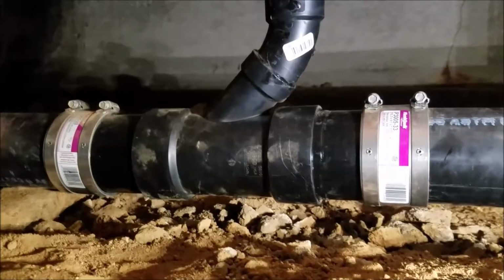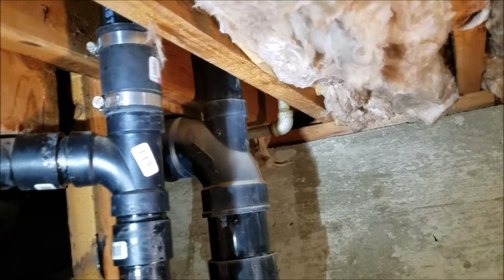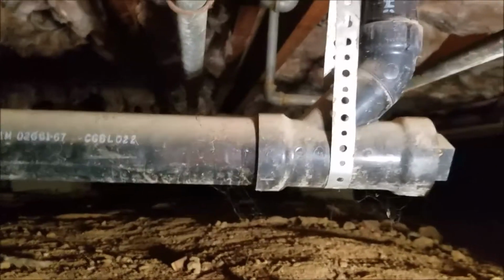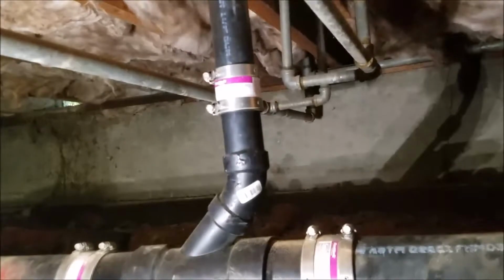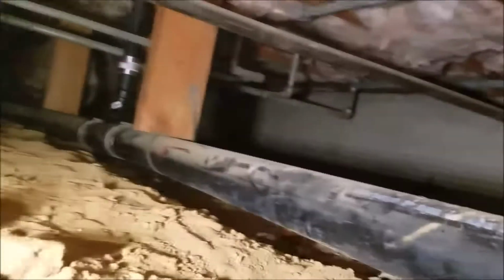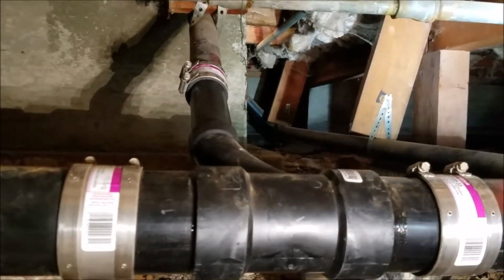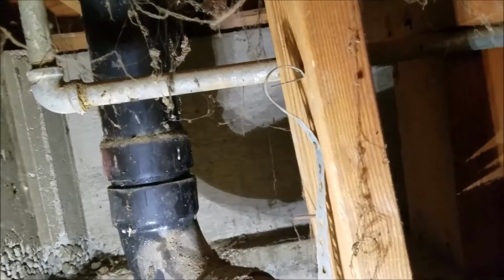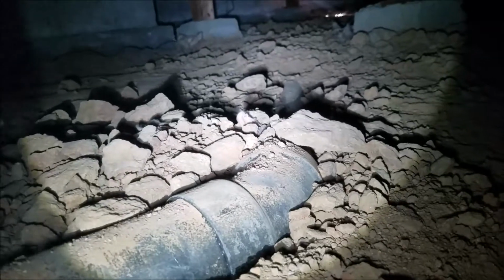Hatch Sewer Repair by Clovis Plumbing Services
This video documents a professional residential sewer repair service completed in Clovis, CA by a licensed and insured California plumbing contractor. Sewer repairs require accurate diagnosis, proper excavation practices, and code-conscious installation methods to restore safe and reliable drainage.

Sewer repair projects may include:

• Sewer line camera inspection and diagnostics
• Spot repair of damaged or collapsed pipe sections
• Root intrusion removal and pipe replacement
• Offset joint correction
• Broken or separated sewer line repair
• Sewer line rerouting or partial replacement
• Proper bedding and backfill procedures
• Inspection coordination and testing

Each repair is performed with attention to pipe slope, material compatibility, joint integrity, and long-term system performance. Work is completed in accordance with applicable California plumbing code requirements and local inspection standards when required.

Common signs of sewer line problems may include recurring drain backups, multiple fixture clogs, sewage odors, slow drainage throughout the home, or wet areas in the yard. Early intervention helps prevent further property damage and costly system failure.

License #1014216